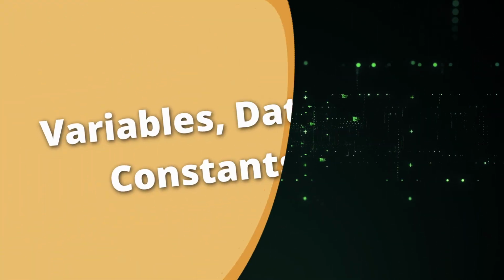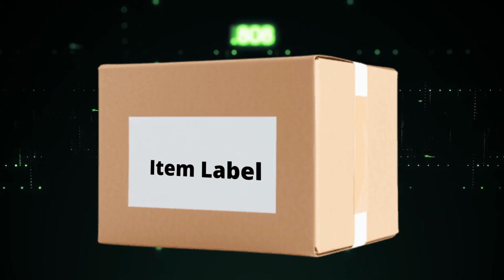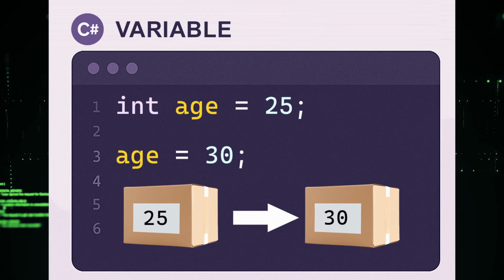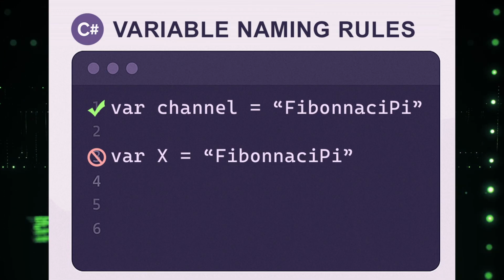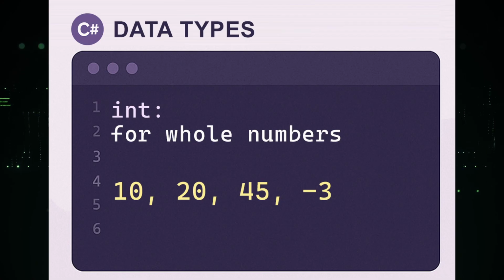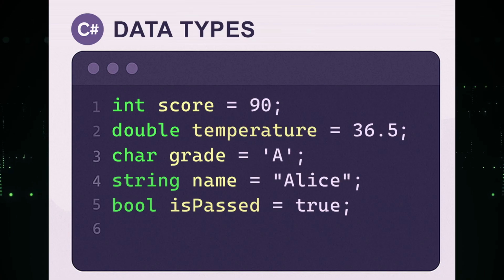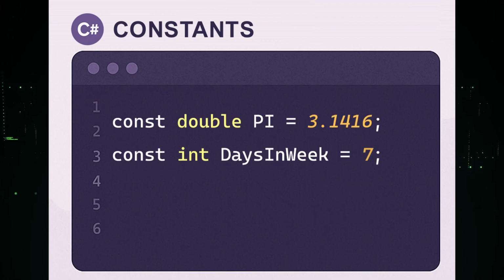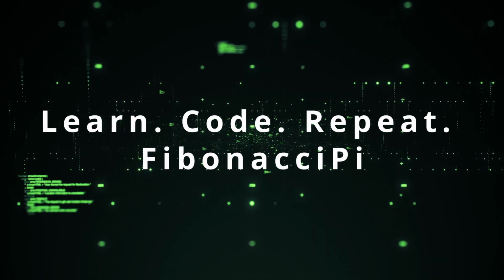Day 2 | C# Variables, Data Types & Constants Explained | Beginner Guide 2025 | Learn C# in 3 Minutes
Master Variables, Data Types, and Constants in C# with this quick and beginner-friendly 3-minute tutorial!
Whether you're a student, new programmer, or starting your .NET journey, this video breaks down the core foundation of C# programming in the simplest way possible.

🚀 What you’ll learn:
✔ All important C# data types (int, string, bool, double, char)
✔ What constants are and why they are used
✔ Real examples every beginner must know
✔ Clean explanation with visuals for easy learning

This tutorial is part of the FibonacciPi C# Beginner Series and is perfect for students, school/college learners, and anyone starting with programming in 2025.

learn c#, c# variables, c# data types, c# constants, csharp tutorial for beginners, c# full beginner guide, c# explained, dotnet basics, how to start c#, c# for students, csharp coding tutorial, fibonacciPi, c# programming series 2025